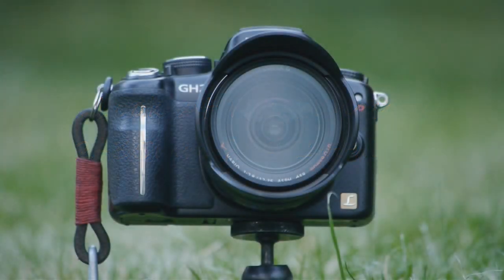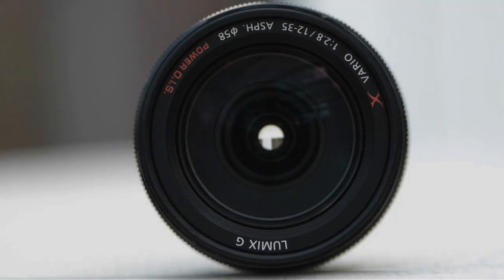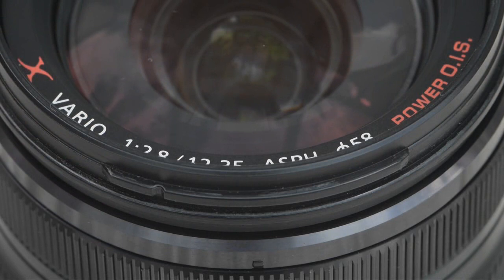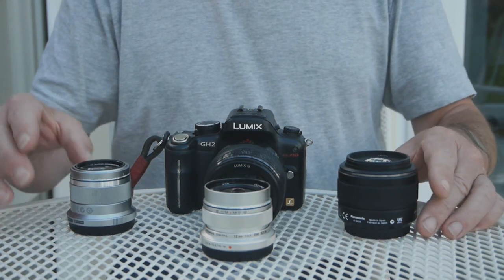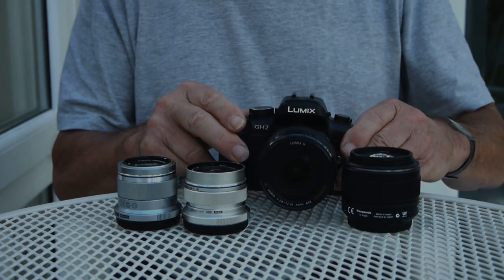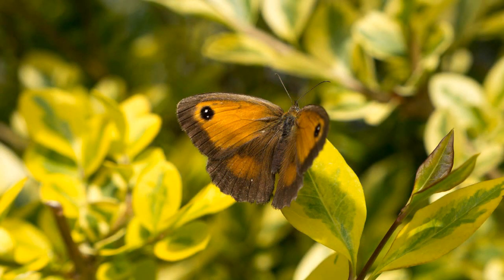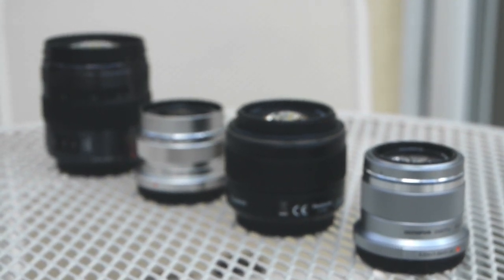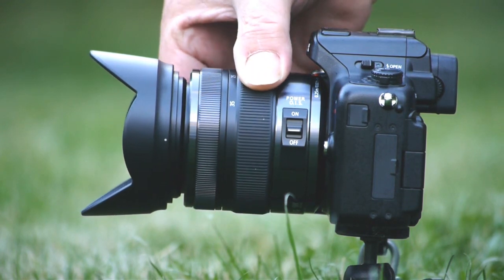The Panasonic Lumix 12-35mm f2.8 Zoom Lens Review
A hands-on review and test of the new Panasonic zoom 12-35mm f2.8 Lumix ASPH "X Vario" lens